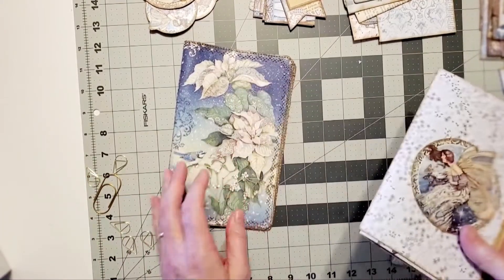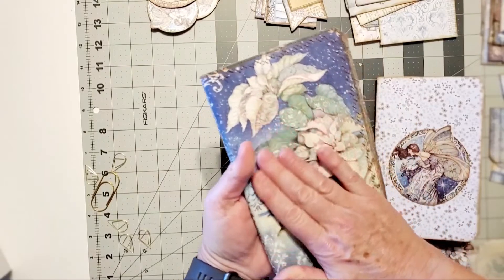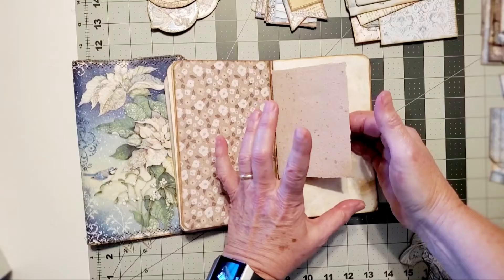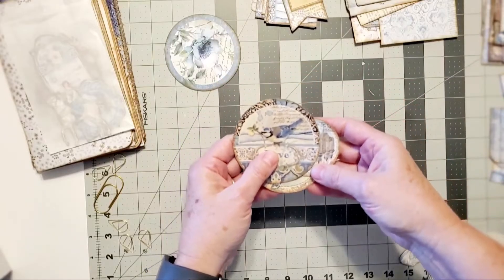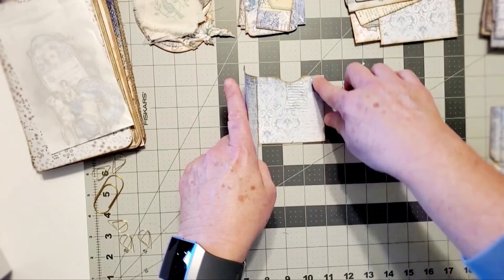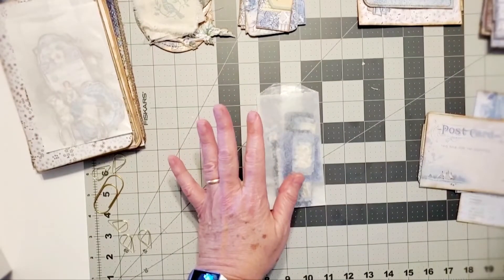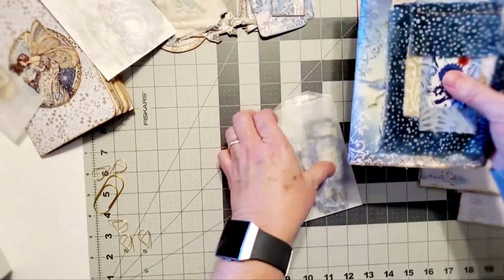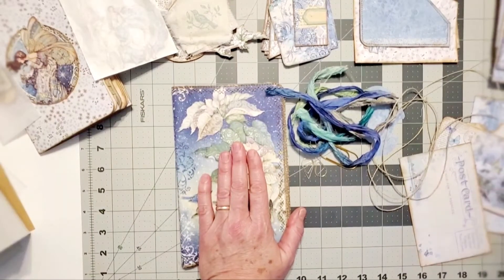Blue Themed Junk Journal Kit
A junk journal kit for you to create your own personal journal. This kit includes a premade cover: made from canvas, rice paper decoupage image and fabric; 15 papers for one signature; loads of ephemera (enough to design two journals or adding to another signature or two). There are handmade tags, tabs, labels, pockets, ribbon, clips, and fabric clusters.

Though I love creating journals, I always thought it would be nice to have a kit for a starting point to design my own; to put everything where I want it. I also like filling my journal pages first and then sewing them into the journal cover. In this way one can add pages as they go and rearrange tags and creating labels to fit the spread. Anyway, take a look and tell me what you think.